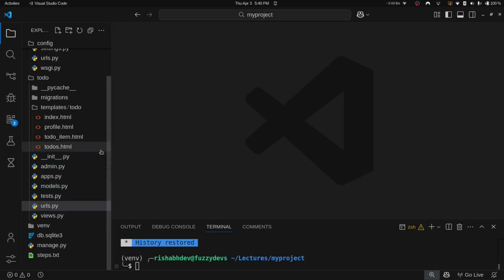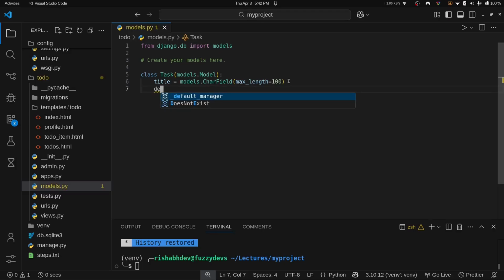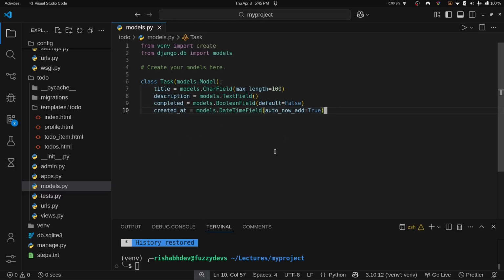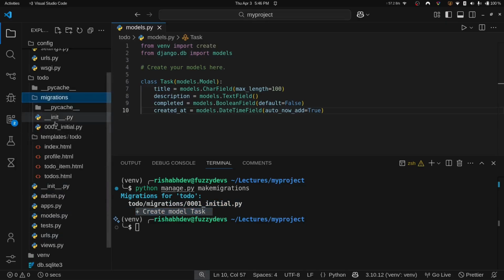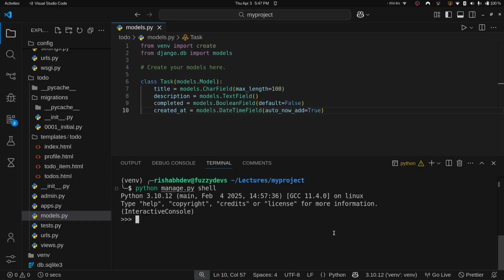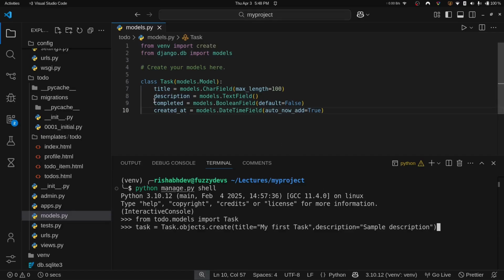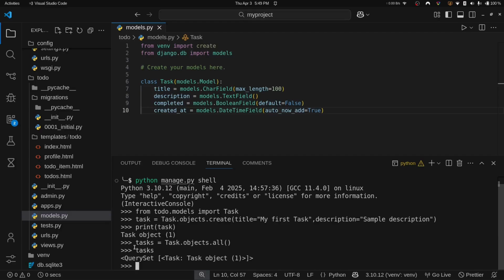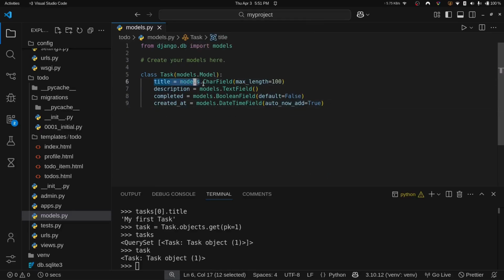Django Course - #07 Defining Models in Django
Learn how to define models in Django to interact with your database using Django’s powerful ORM (Object-Relational Mapping). Models are the foundation of any Django app, allowing you to structure and manage your data efficiently.

🔹 What You’ll Learn:
✅ What Django models are and why they’re important
✅ How to create and define model fields
✅ Understanding Django’s built-in model field types
✅ Running migrations to apply model changes to the database

By the end of this tutorial, you’ll know how to define models in Django and prepare your database for storing data!